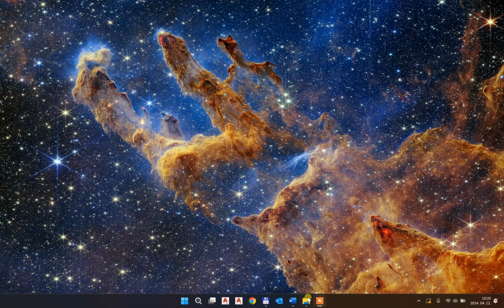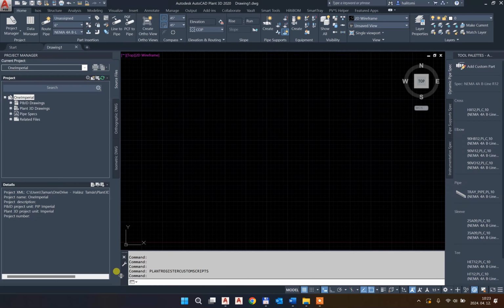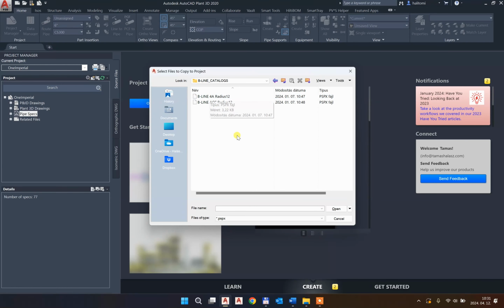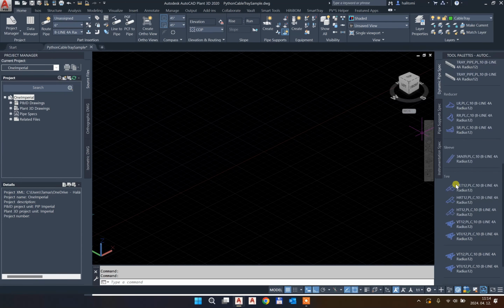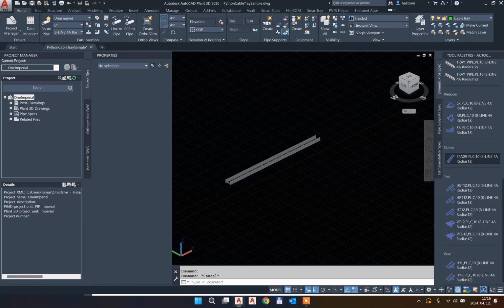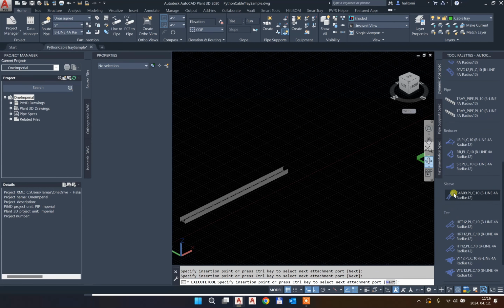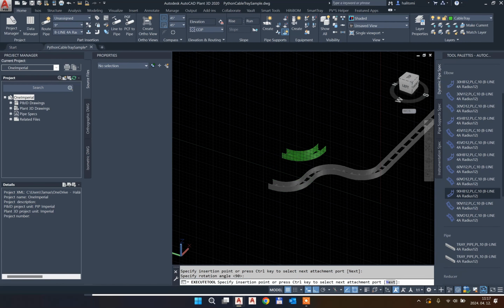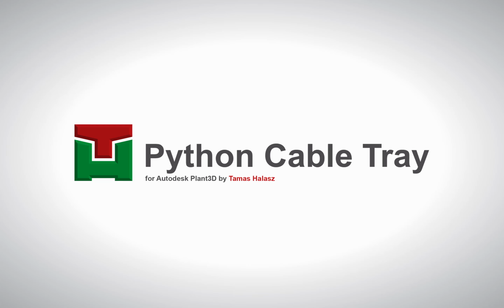Python Cable Tray - Quick Start Guide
Python Cable Tray